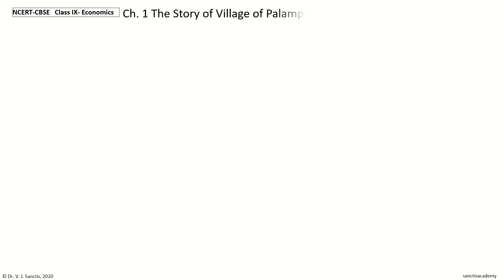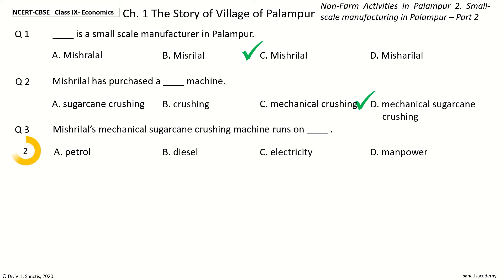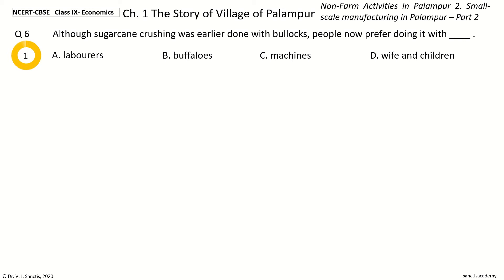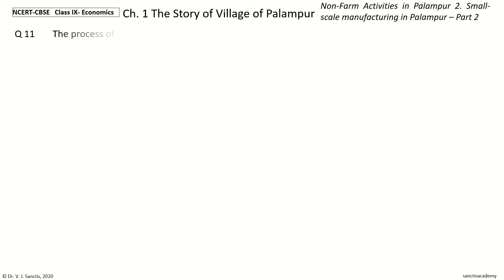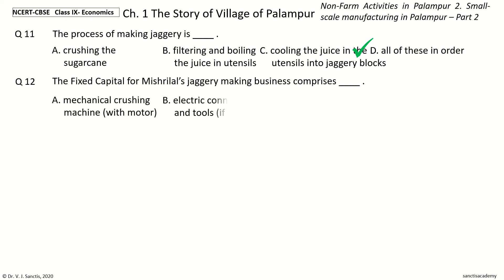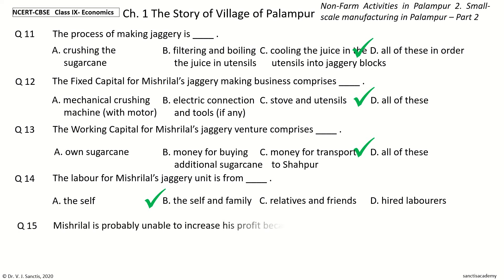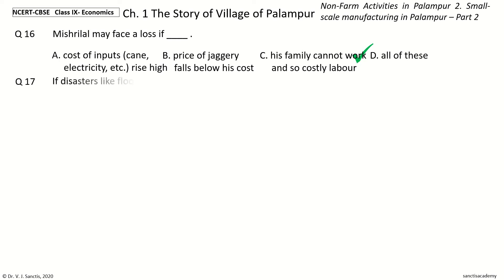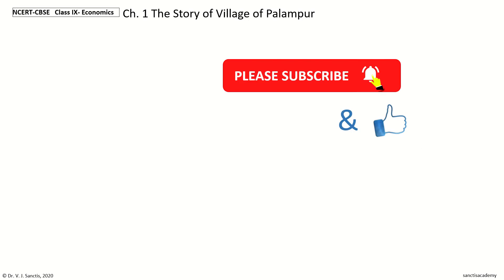NCERT CBSE Economics Class 9 Ch 1 Non Farm Activities 2 Small scale manufacturing–Part 2 MCQ Obj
CBSE NCERT Economics / Social science - Class 9 Chapter 1 Non Farm Activities 2 Small scale manufacturing in Palampur – Part 2 - Learning MCQ Quiz Objectives Multiple Choice Questions

Test questions
Practice questions
Sample paper
MCQ